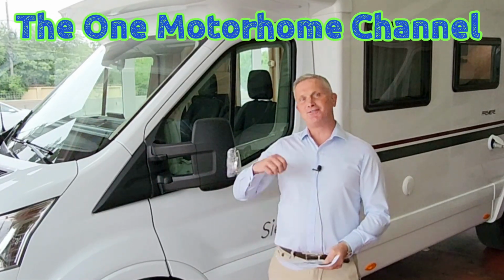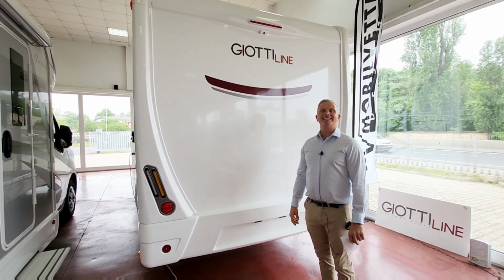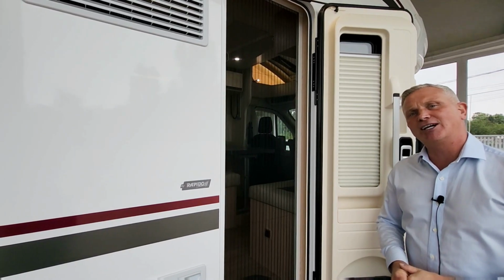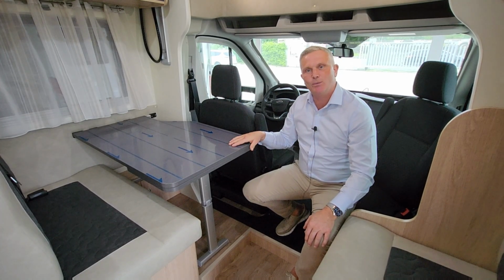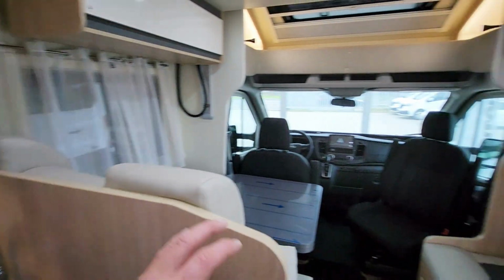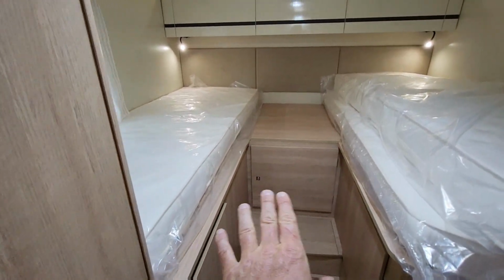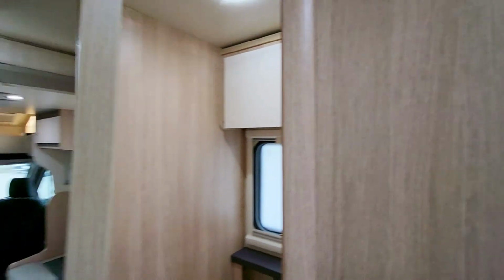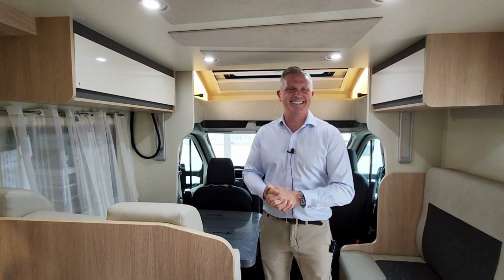£70,000 Motorhome Tour: 2024 Giottiline Siena 395 : The One Motorhome walk around tour and demo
Today we do a walk around tour of the 2024 Giottiline Siena 395 Motorhome. A lovely Italian brand with a really useable layout. Its under 3500KG so can be driven on a normal driving license. Tis one has been spec'd as a 4 berth with 4 travelling seat belts, however you can add the option for a 5 berth with 5 belts if you are taking more people.

If you are interested in me helping you find a motorhome or campervan (with one on one guidance and negotiation skills) then you can leave a comment on the video feed and I will get back to you very soon.